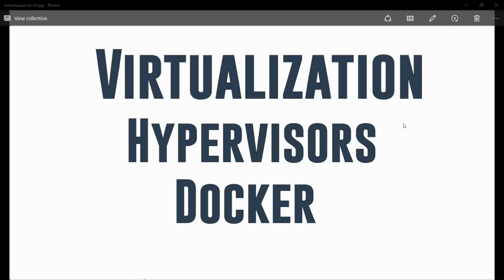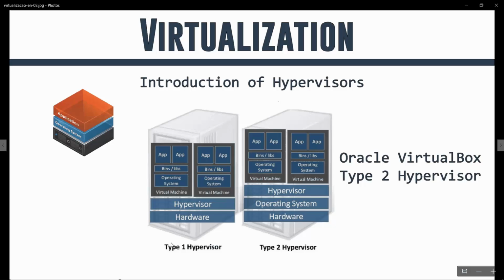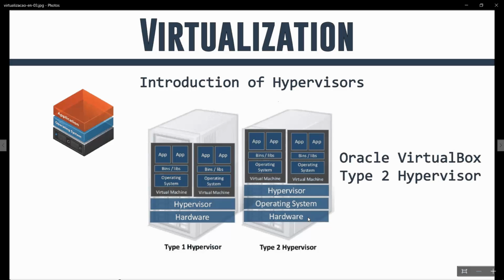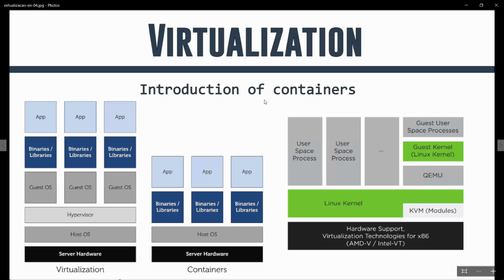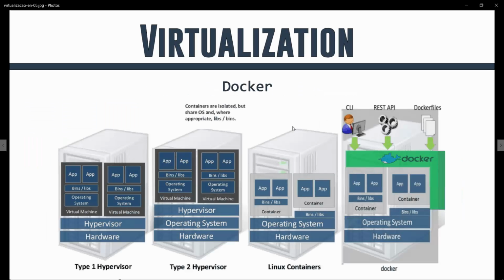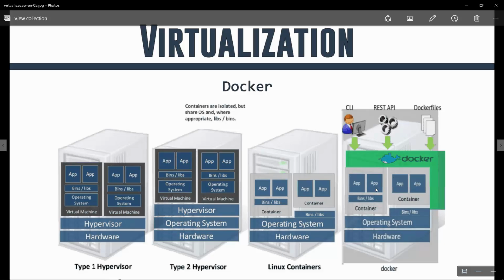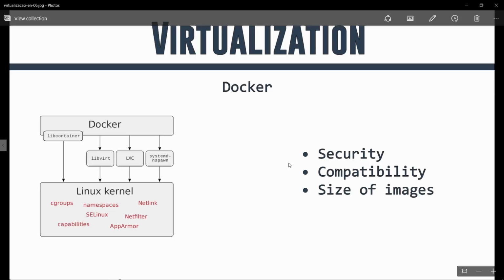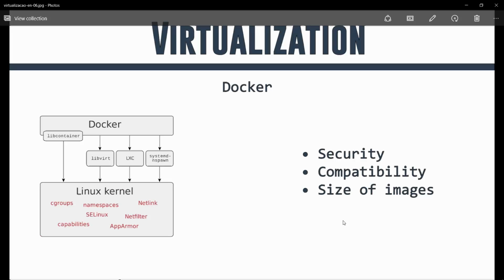Quick Overview of virtualization - virtualbox - docker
Quick overview of what is virtualization and few types of it.